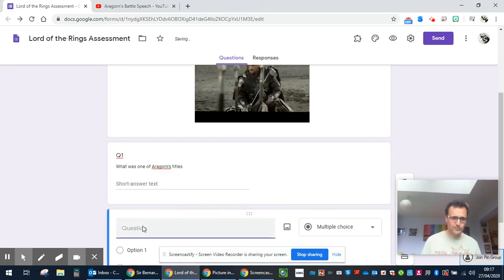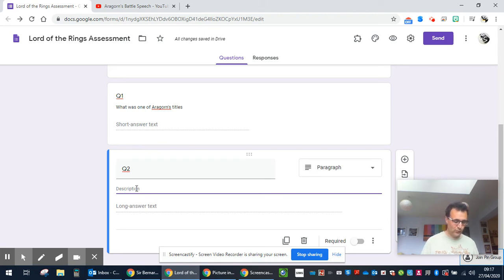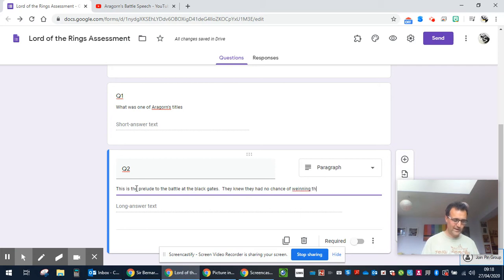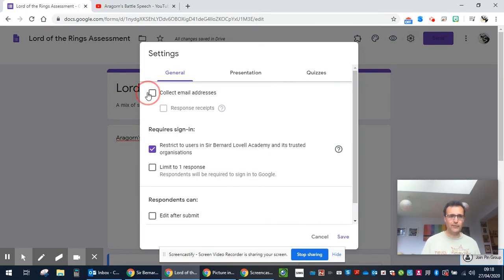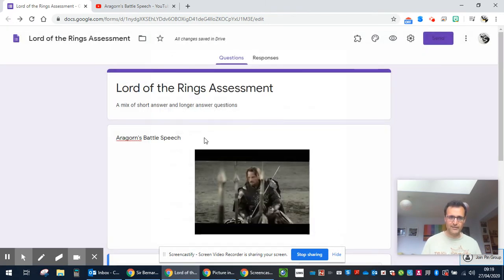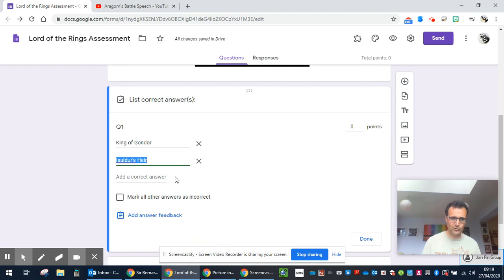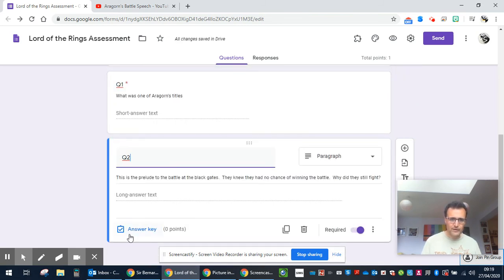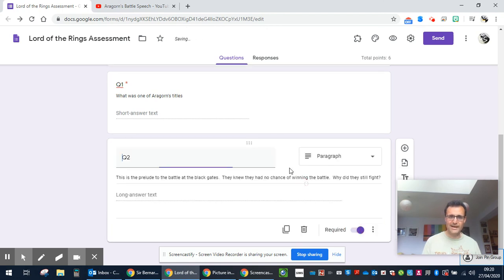Google Forms for assessment - setting longer answers